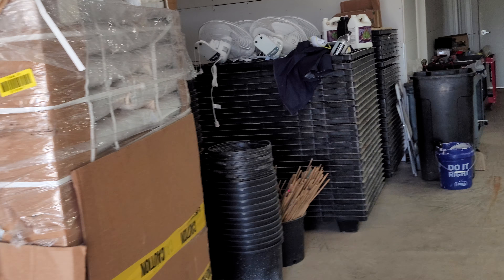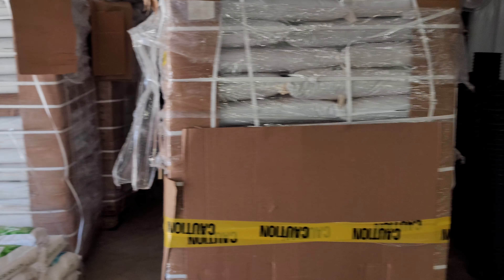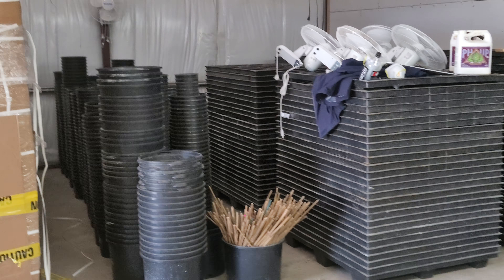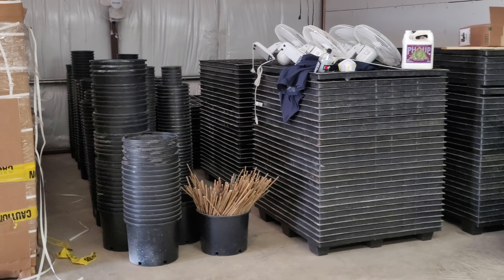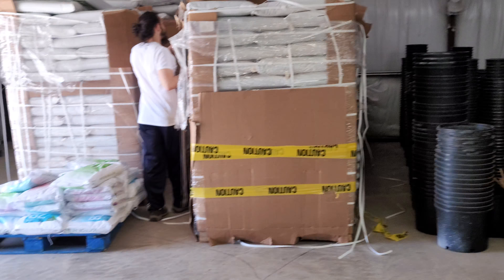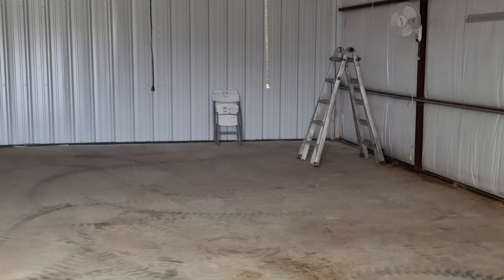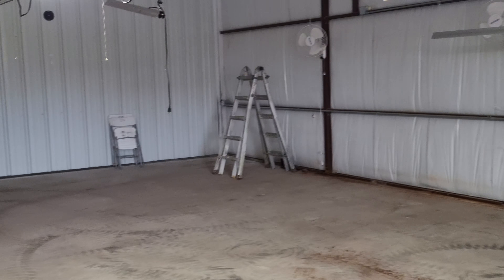April 10, 2022